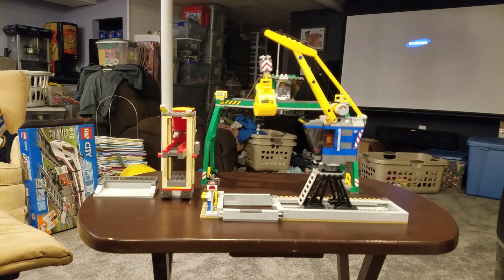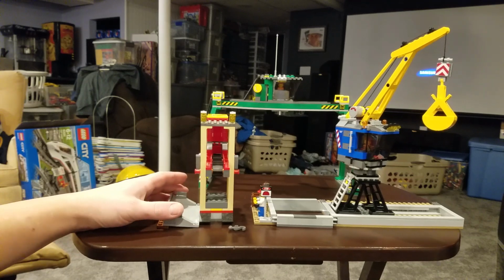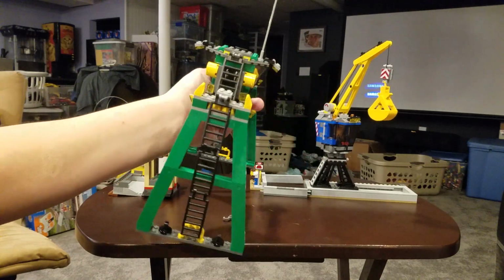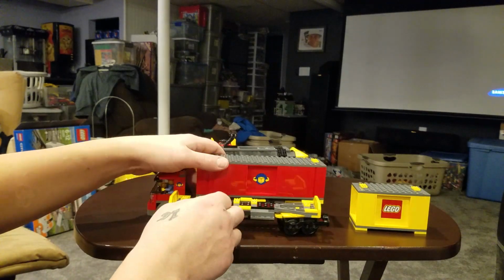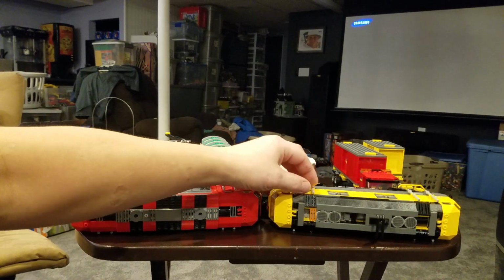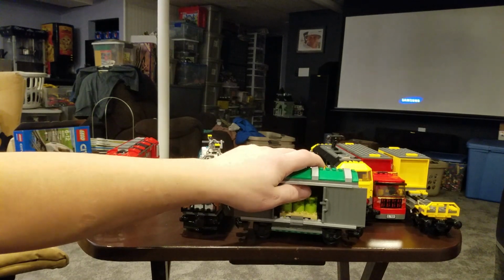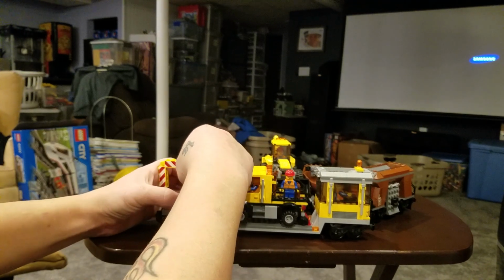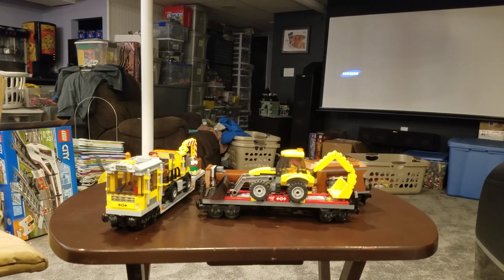Update/ quick reviews of train sets 7939,3677,60098